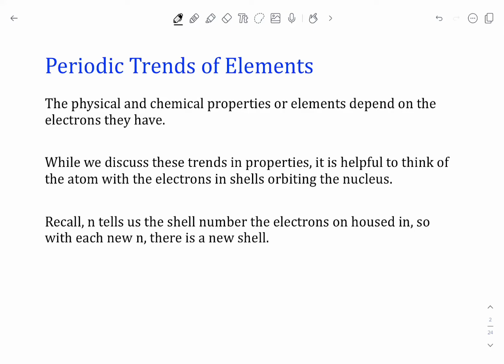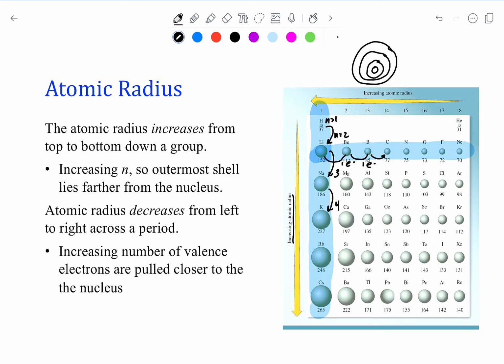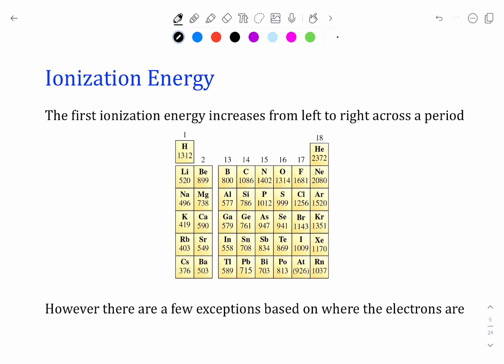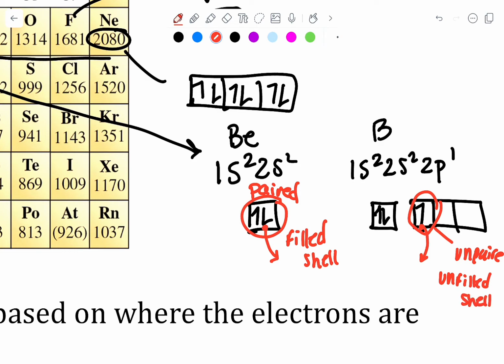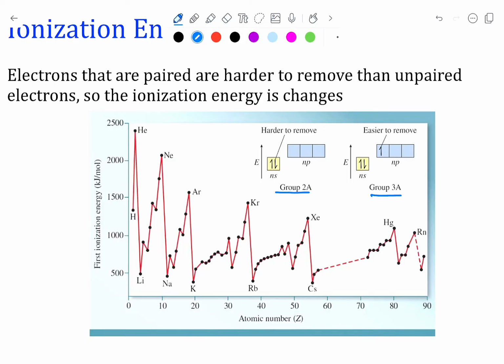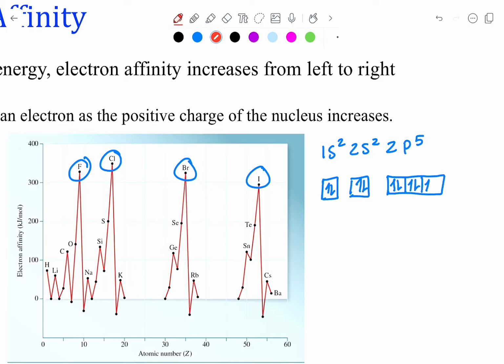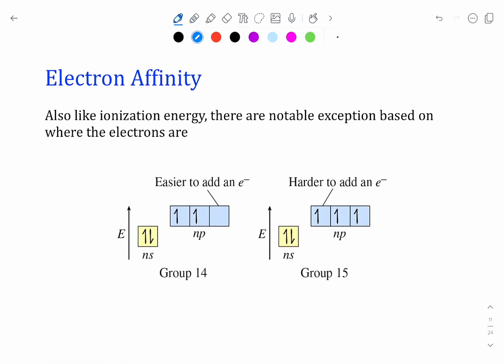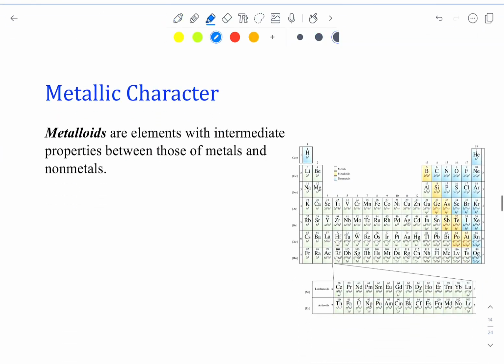Periodic Trends of Elements